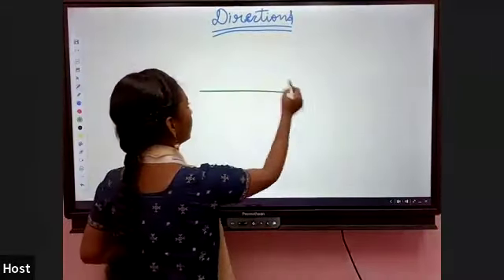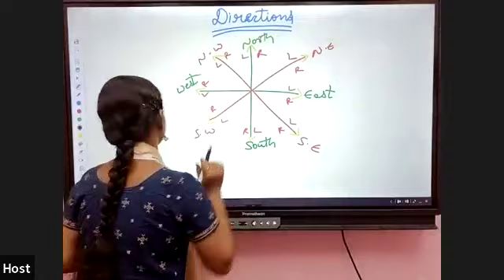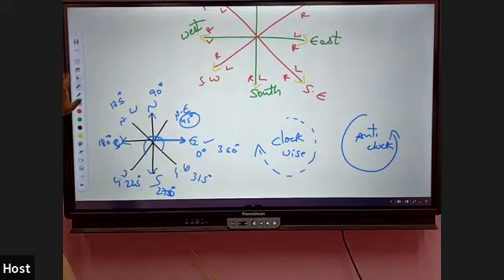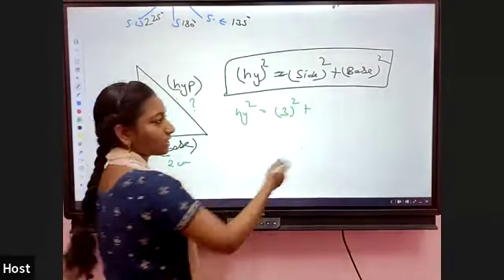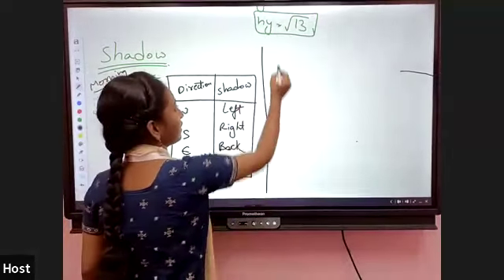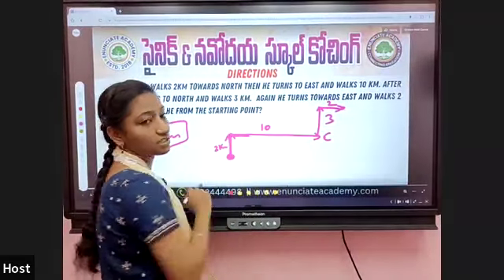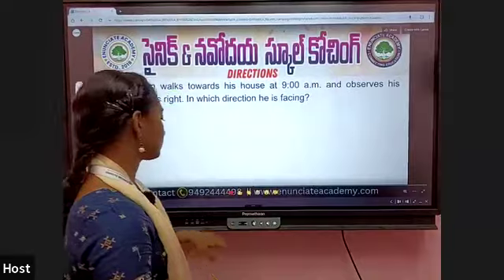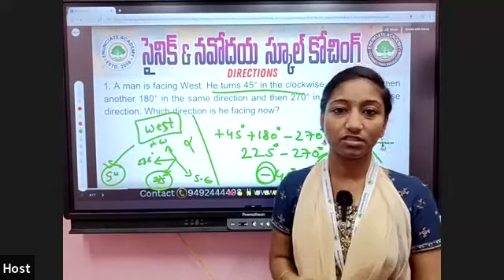Directions for Sainik, Navodaya, and RMS exams by Enunciate Academy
Connecting Education
Directions for Sainik, Navodaya, and RMS exams by Enunciate Academy ||best online coachingEnunciate Academy offers comprehensive guidance and support for students preparing for Sainik, Navodaya, and RMS exams. Our online coaching program is designed to help students excel in these competitive exams and secure admission to prestigious institutions. With experienced faculty, personalized study plans, and interactive learning resources, Enunciate Academy ensures that students are well-equipped to tackle the challenges of these exams and achieve their academic goals. Join us today and take the first step towards a successful academic future!